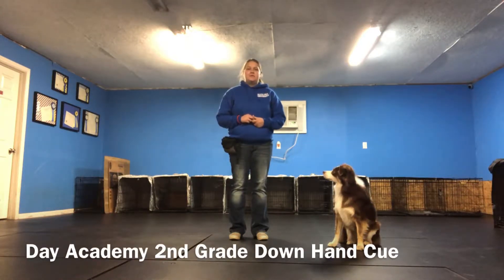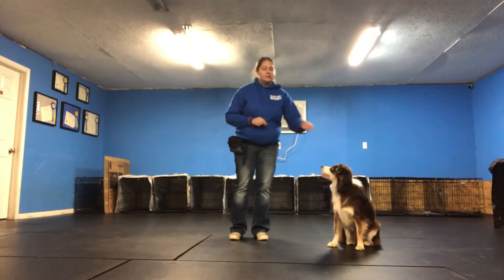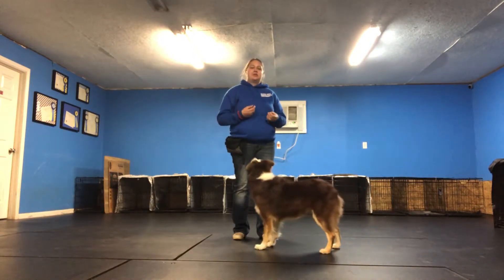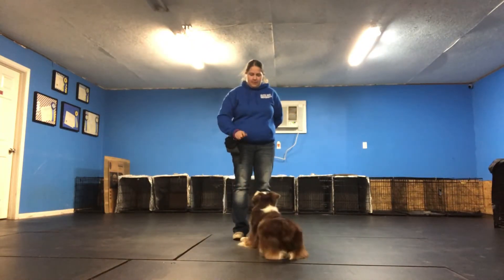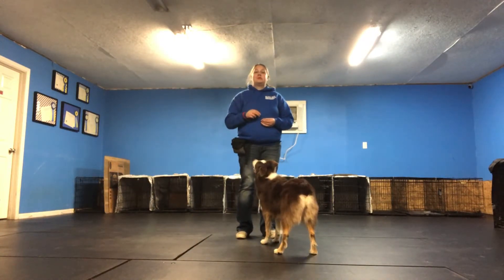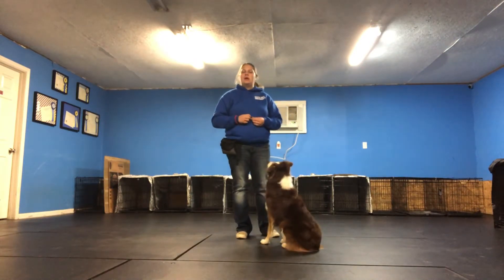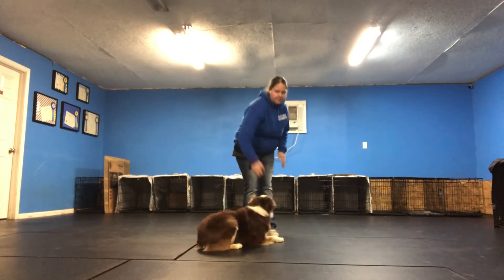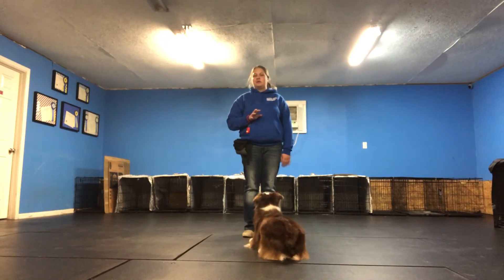Day Academy 2nd Grade Down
This is an example of what we expect dogs to be able to do for their second grade individual obedience skill of down in our Day Academy program. This will give a clear view of our hand cues we use as well as what the dog should look like.